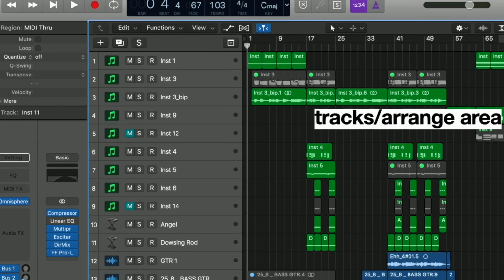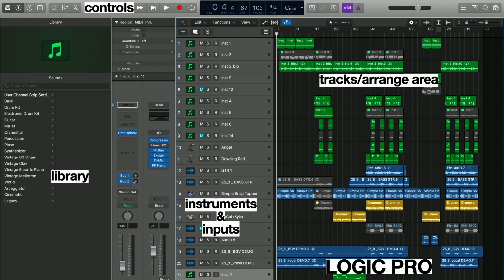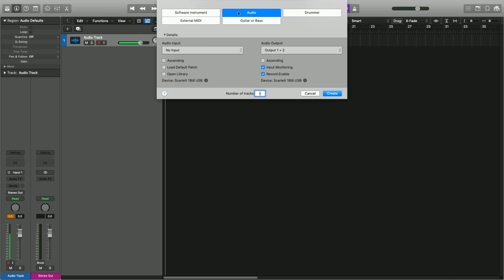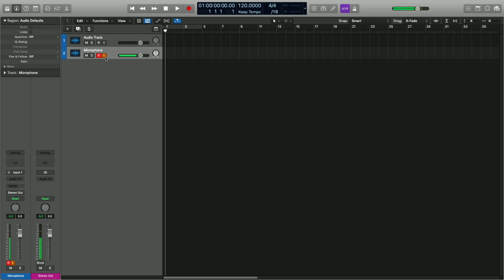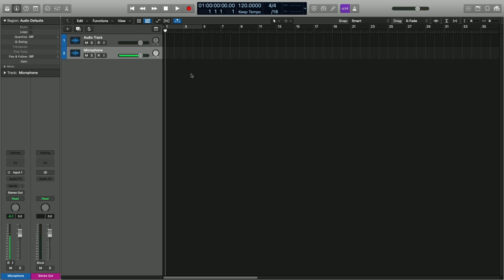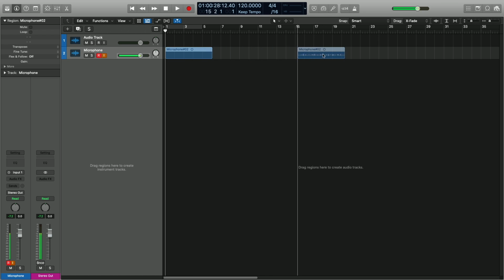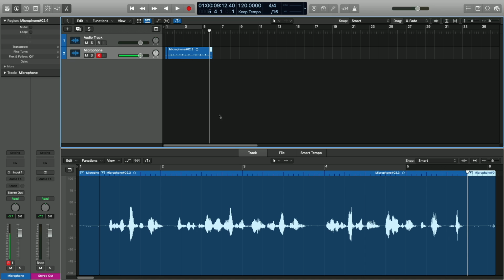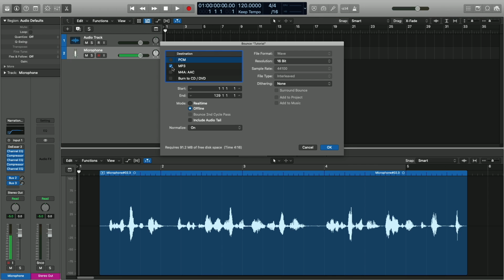Digital Audio Workstation DAWs GUIDE - Boomers & Zoomers Guide to Recording (Logic Pro X How-To)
Looking to buy an audio interface to record music or podcasts? Here's a guide to picking the best microphone, interface, and software. This week, we learn how to use DAWs to record audio professionally.

SUPPORT THE ARTISTS FEATURED IN THIS VIDEO:
birocratic - handsome people
HOME - Above All

Follow @nico.radio on Instagram!